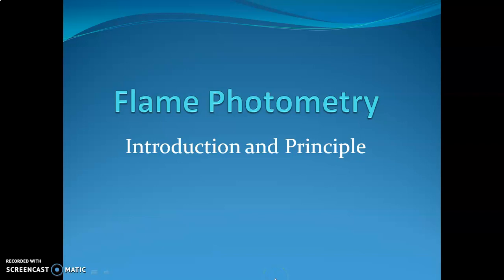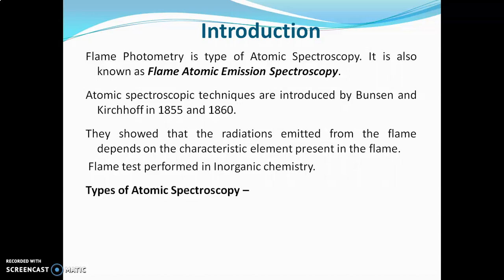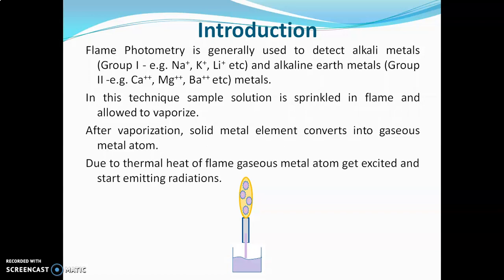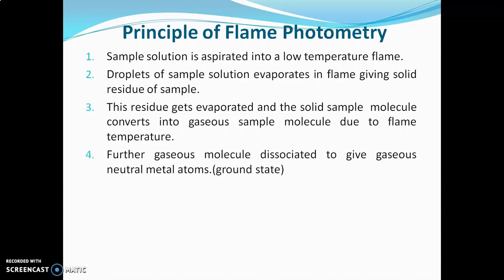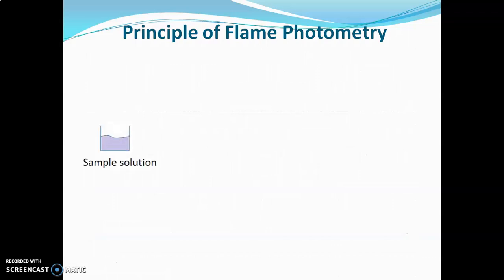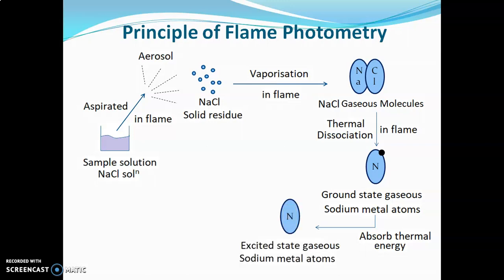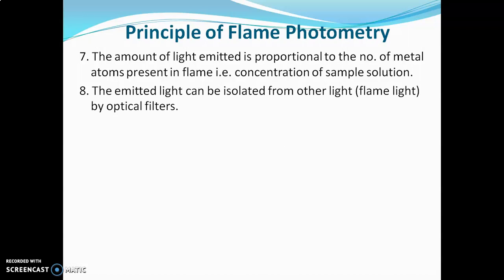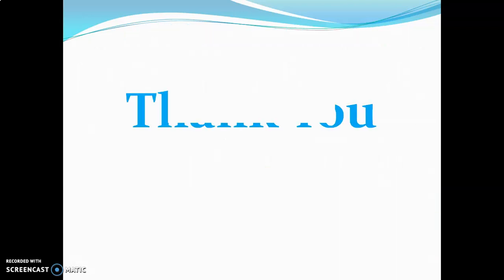Flame Photometry Introduction and Principle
Flame Photometry -Introduction and Principle, aspiration of Sample solution in flame, solid residue of sample, converts into gaseous sample molecul, gaseous molecule dissociated to give gaseous neutral metal atoms, absorb thermal energy of flame due to which their  electrons goes to excited state, emitting the absorbed energy in the form of radiation.